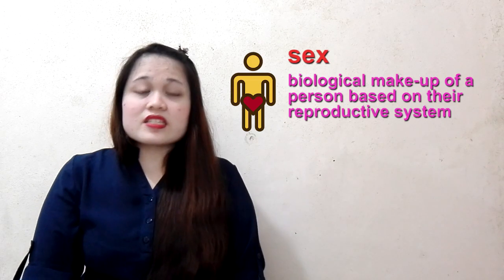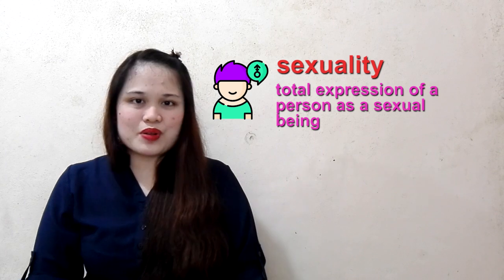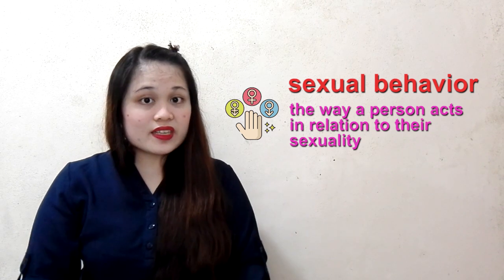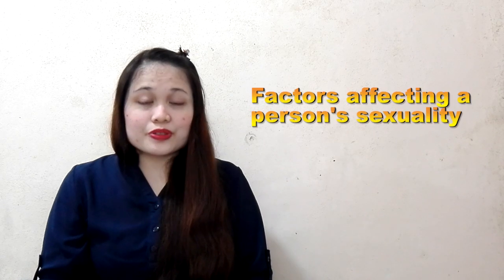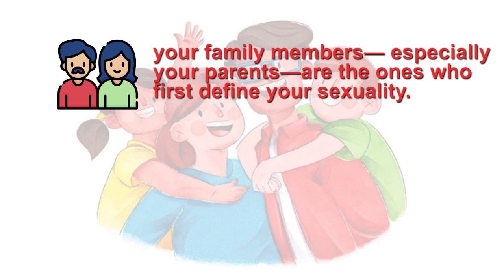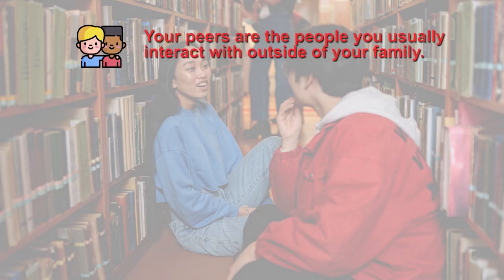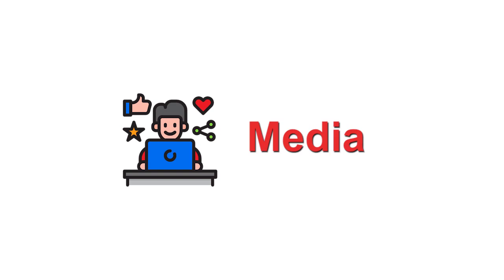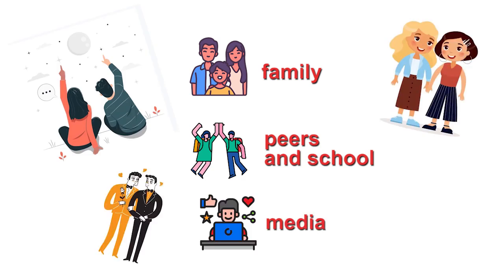[TEACHER VIBAL] Health: The "S" Word (Grade 8)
Shhh... We need to talk about the "s" word!

In this Health lesson for Grade 8, we will discuss one of the sensitive topics that need to be taken into account—sex. Join Teacher Julie today as we address some stereotypical views about this subject.

You can also watch this MAPEH episode of Teacher Vibal on our Facebook page.